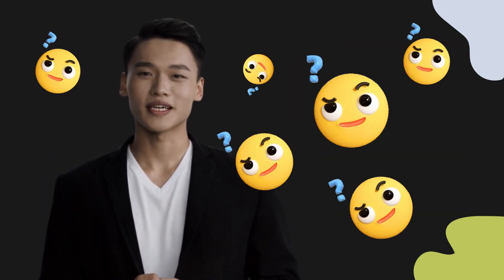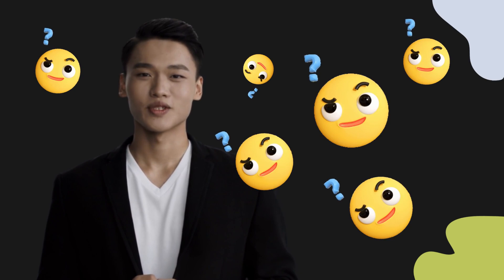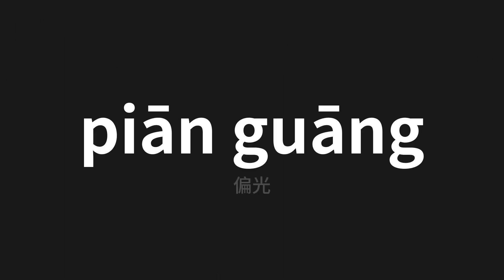How to pronounce piān guāng | 偏光 (Polarize in Chinese)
Master the Pronunciation of 'piān guāng | 偏光' - which means : Polarize in Chinese 📝 with @PerfectPronunciationChinese 🎓🗣️ - [Your Guide to Chinese]

Learn to pronounce 'piān guāng' perfectly in Chinese with our easy and engaging tutorial by @PerfectPronunciationChinese! 📖📽️ In this comprehensive video, we provide you with native speaker examples 🗣️👂 and phonetic breakdowns 🎵 to ensure you get the pronunciation just right.